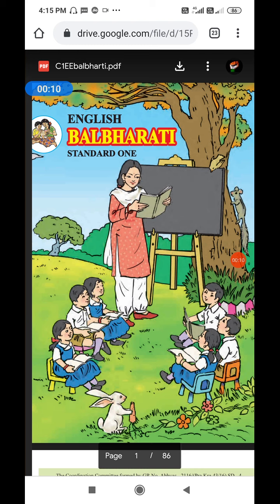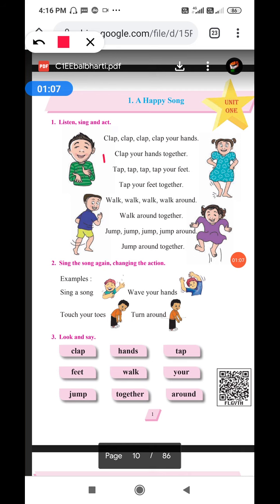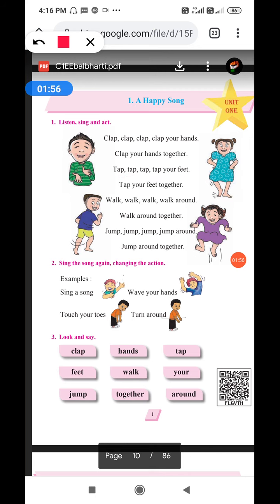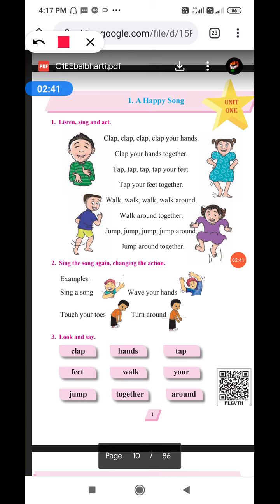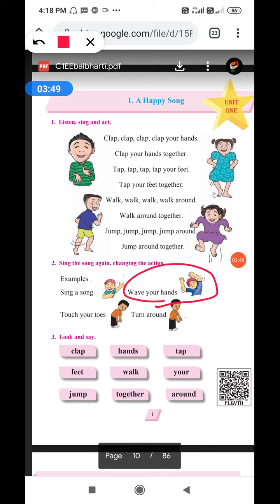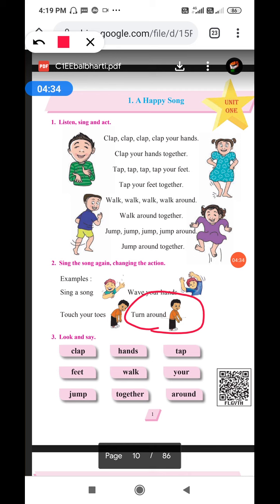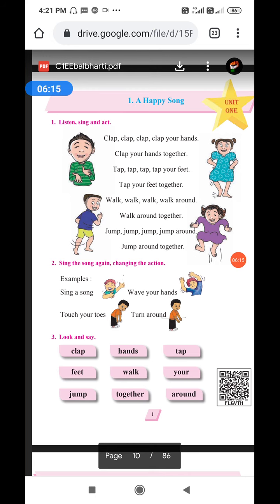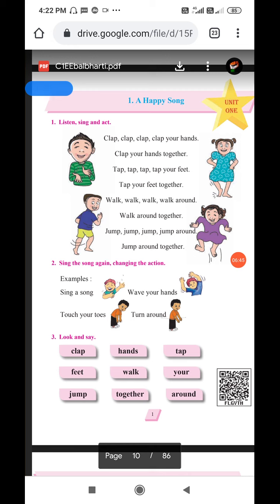STD 1,English, lesson.1 The Happy Song